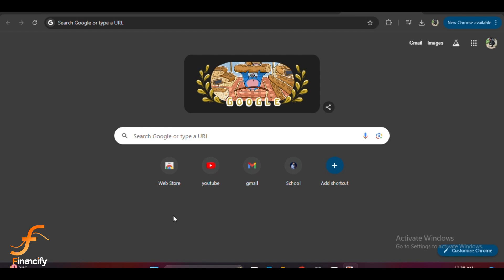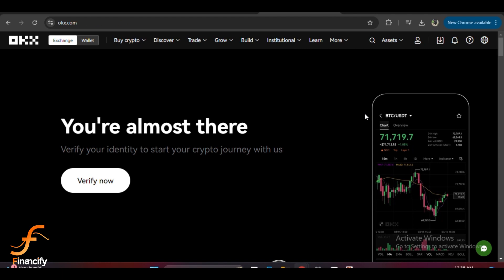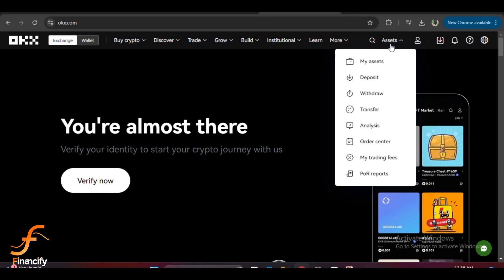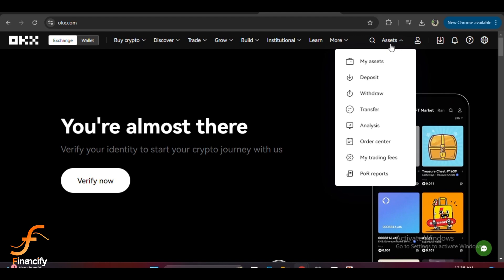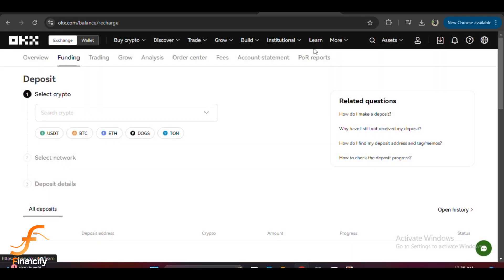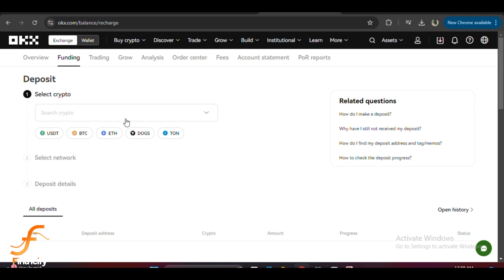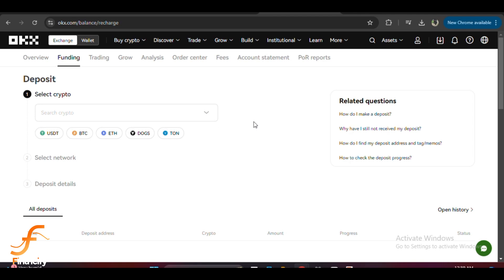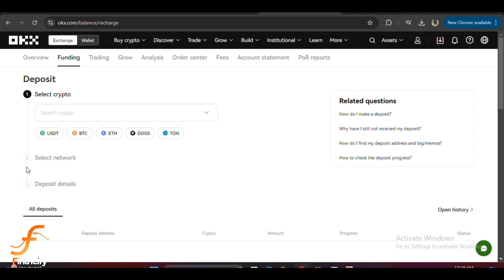How to Find BEP20 Address in OKX Wallet (2024) | Get Your BSC Deposit Address on OKX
Discover how to find your BEP20 address on OKX in 2024. This tutorial guides you through the steps of locating your Binance Smart Chain deposit address for sending and receiving BEP20 tokens.